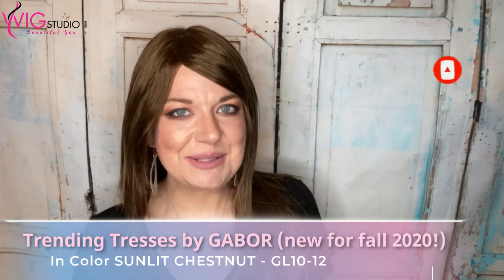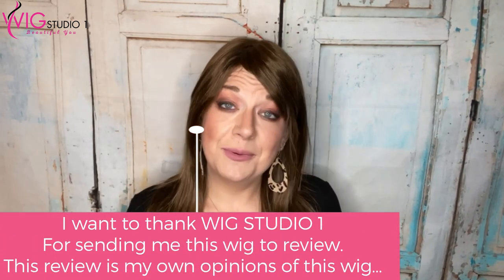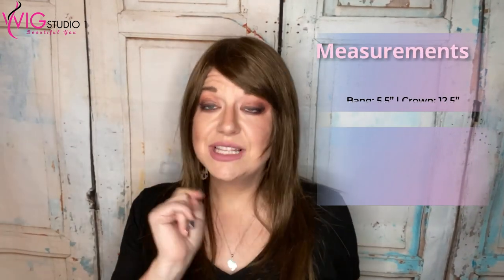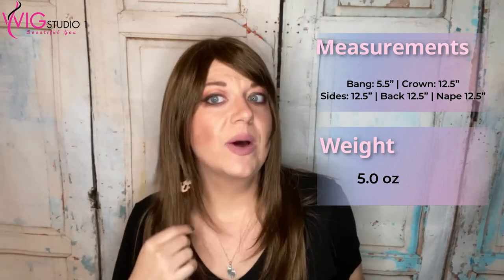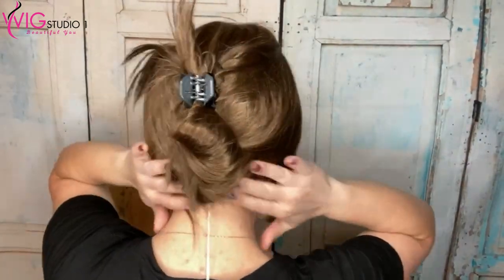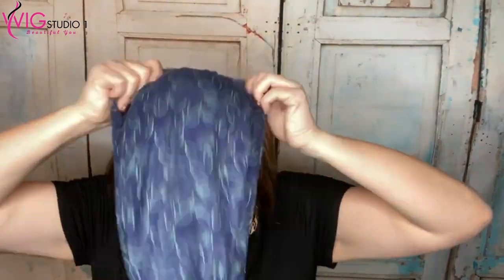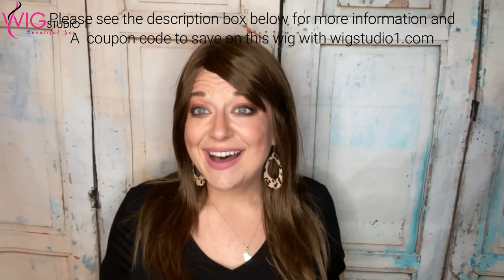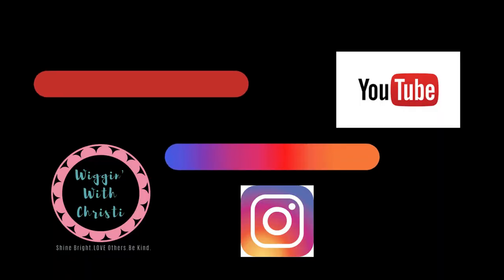TRENDING TRESSES - Gabor - GL10-12 Sunlit Chestnut Outside/inside spotlight & Styling!